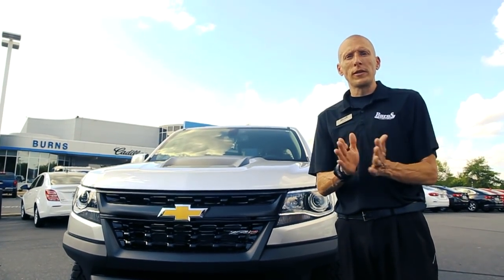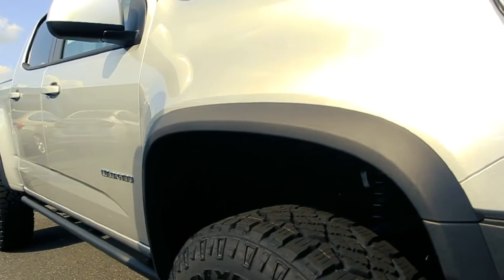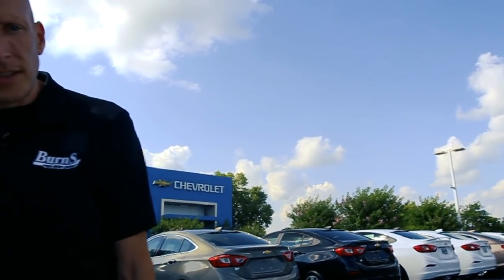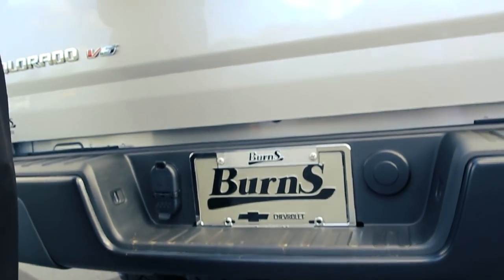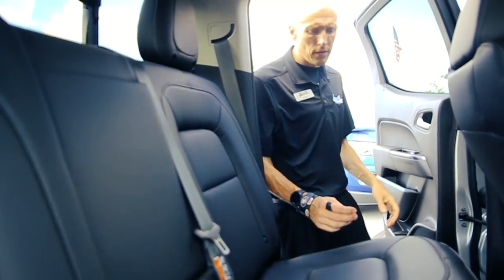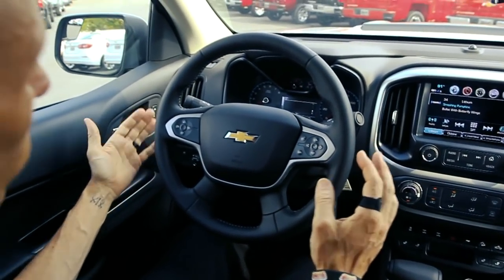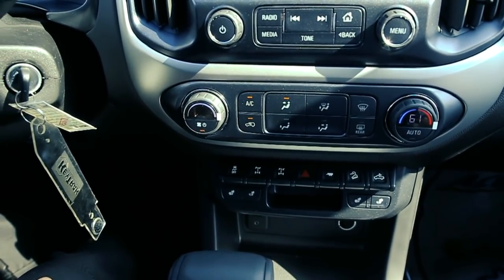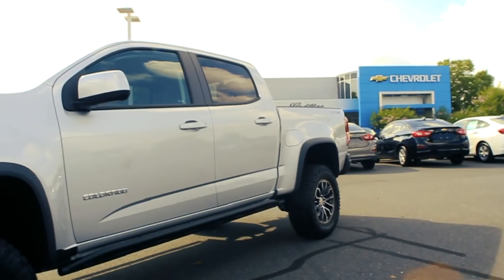2018 Chevrolet Colorado ZR2 Review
Burns Chevrolet
2515 Cherry Rd

BurnsChevy.com
BurnsChevrolet.com

Burns Chevrolet Rock Hill, Fort Mill South Carolina & Charlotte North Carolina Chevrolet new and preowned car dealer